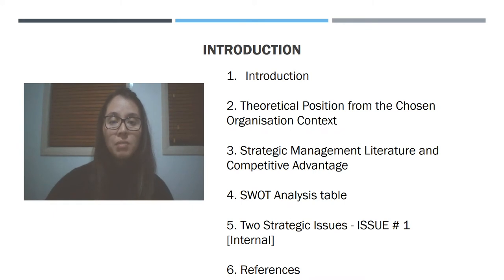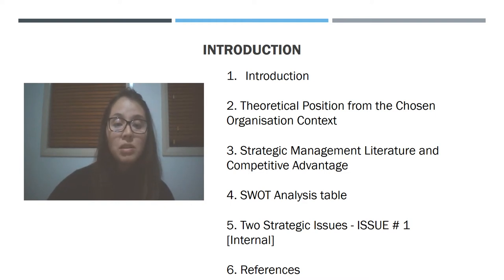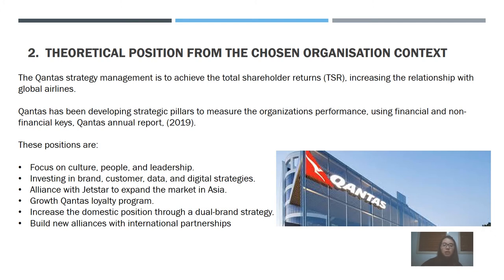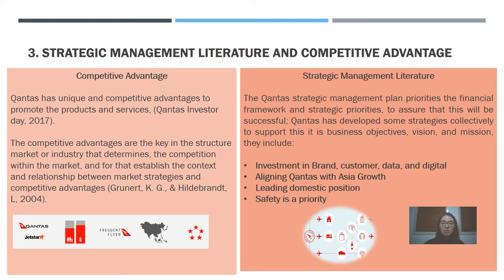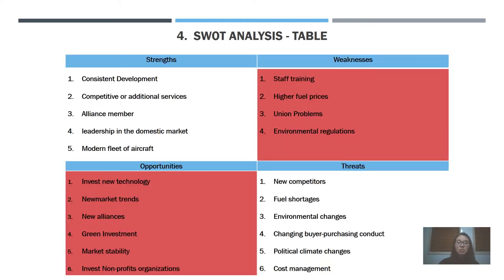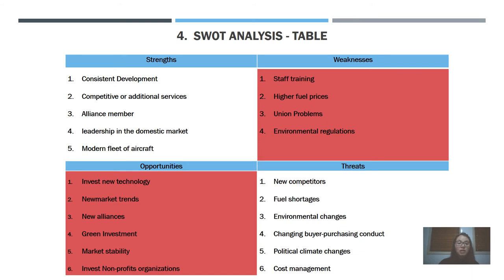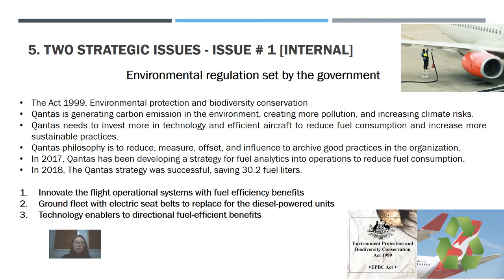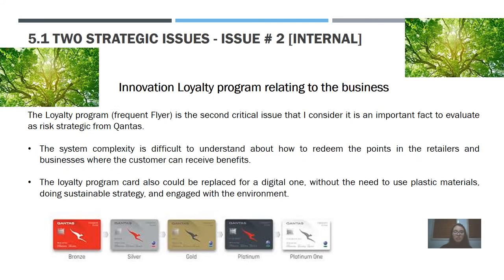CELIS MGM3107 Assessment 2 Presentation 7 June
Qantas Airlines - Assessment Presentation 2B